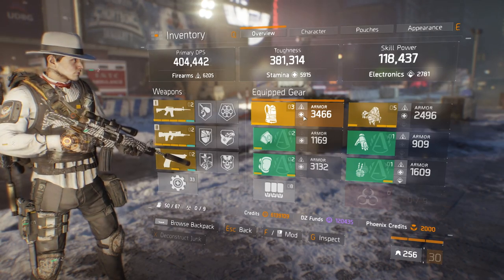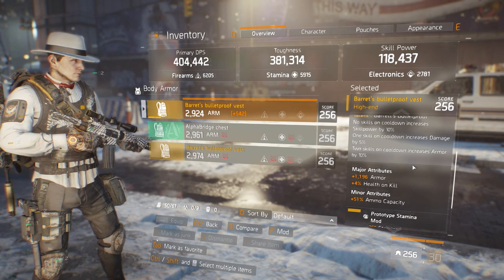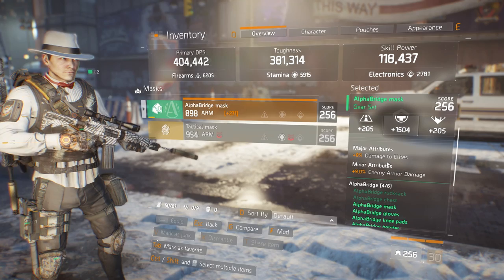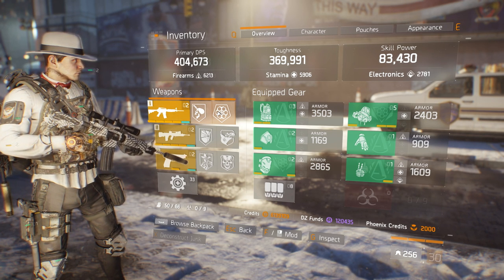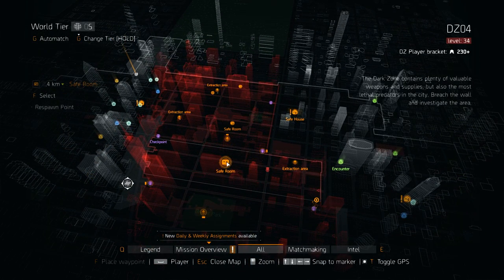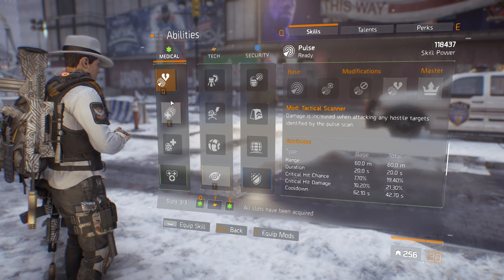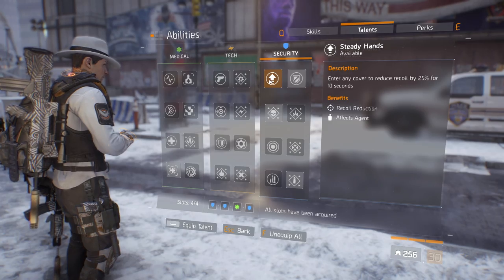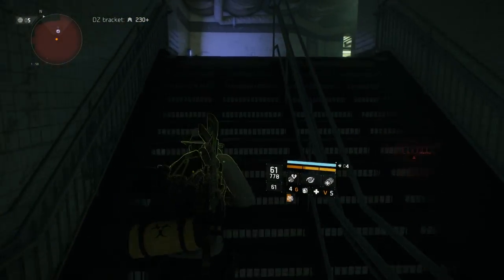MY BEST BUILD FOR 1.5! - The Division 1.5 PvE/PvP AlphaBridge Build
WELCOME TO MY BEST BUILD FOR 1.5 - the damage-dealing armor-shredding eye-catching high DPS powerhouse AlphaBridge build. ENJOY!